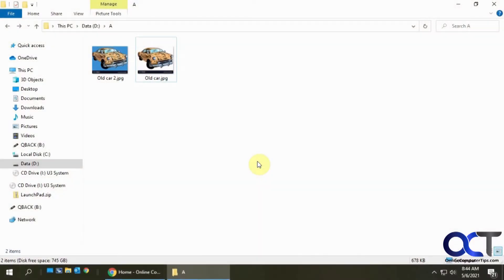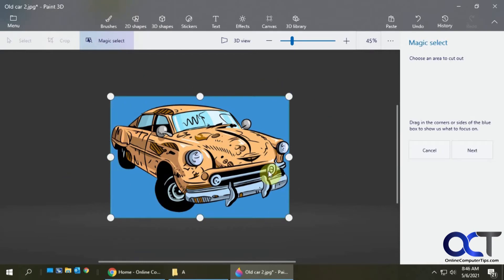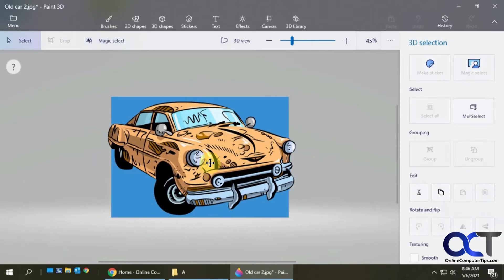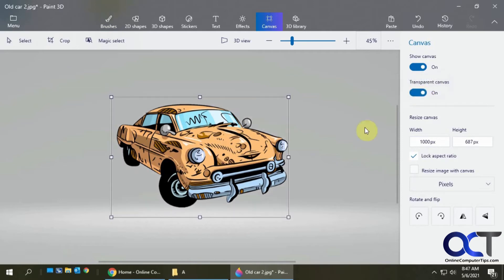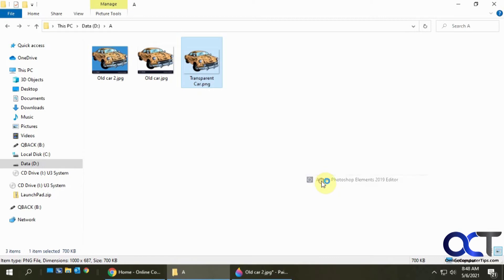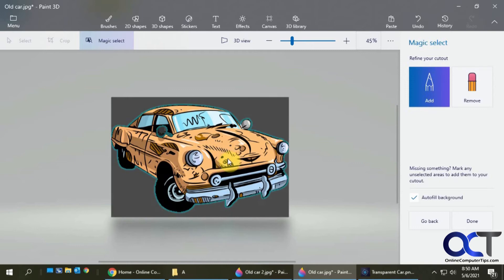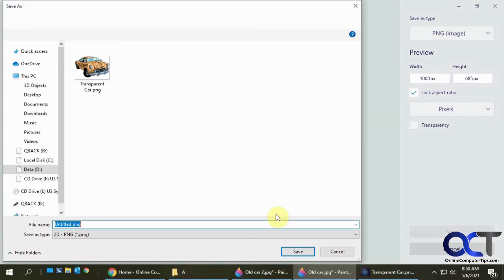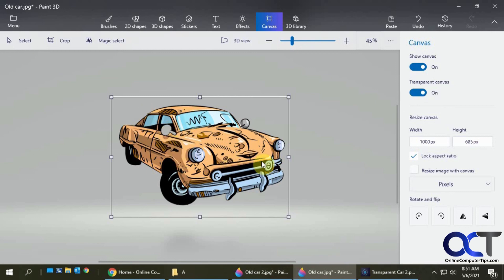How to Make a Transparent Background For Your Images in Paint 3D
If you have the need to make the background of an image transparent then you can use Microsoft Paint 3D that comes built into Windows. If it's a more complex image, then it might not work as good, and you will need to use something like Photoshop to get the job done. But for simple images it should work just fine, and you can then save your pictures as transparent PNG files.